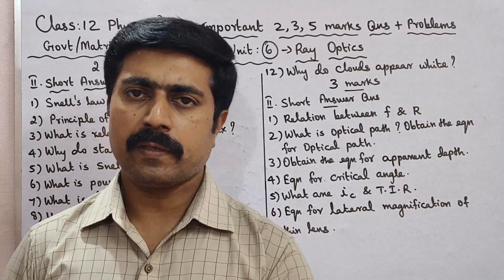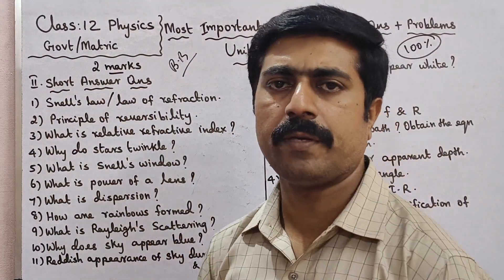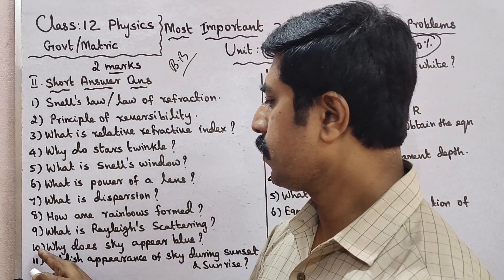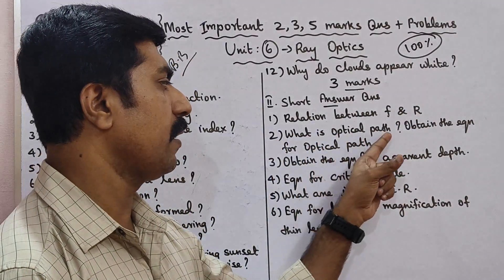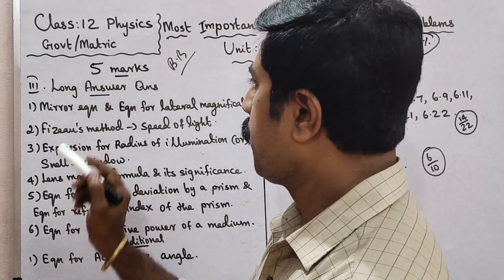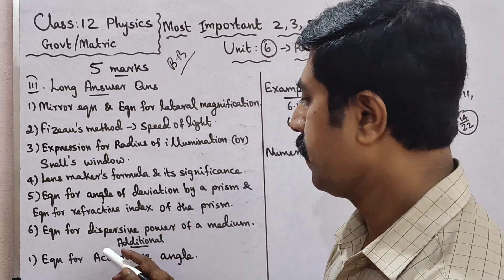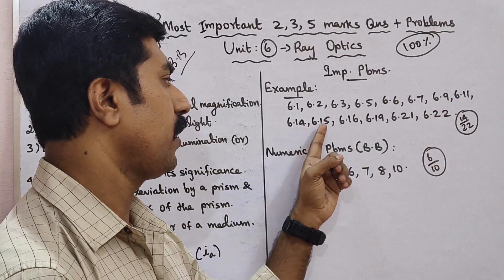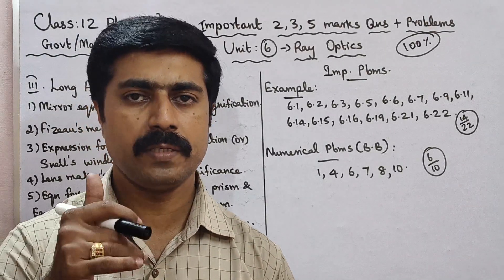12 Physics|Most|important|2,3,5 marks|Questions|Problems|Unit 6|Ray Optics|sky physics